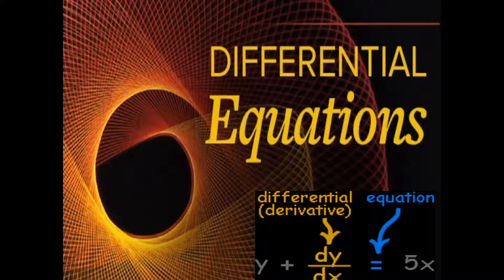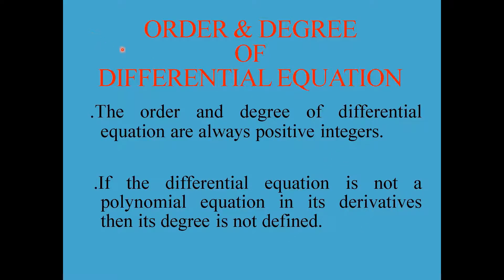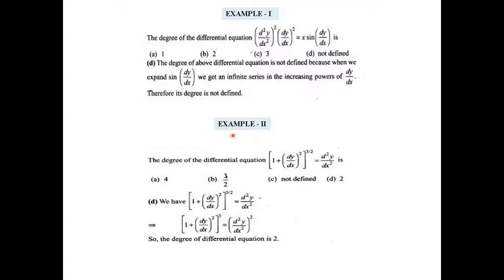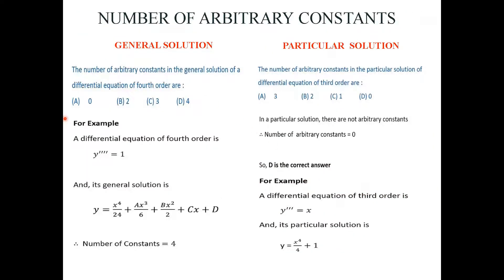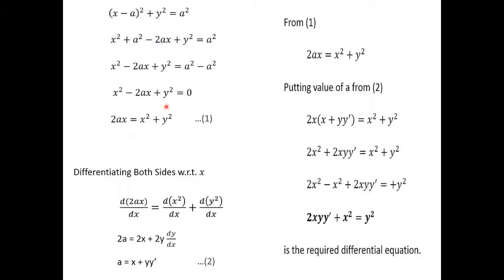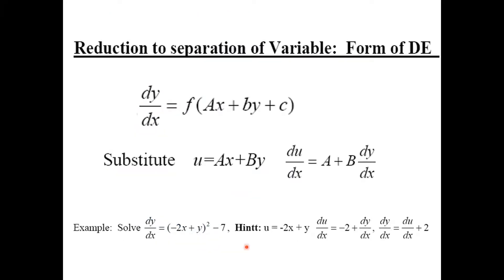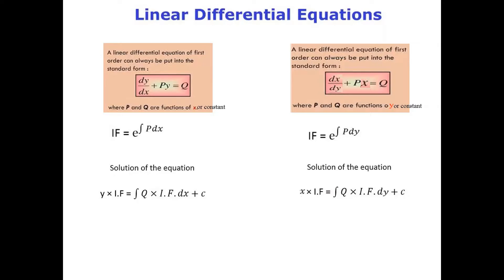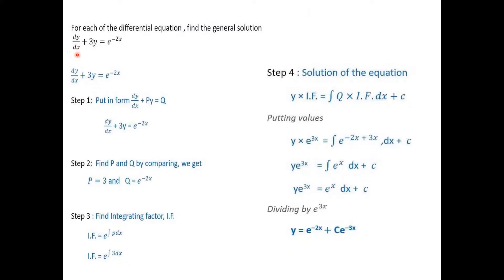DIFFERENTIAL EQUATION , CLASS XII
RECAPITULATION OF DIFFERENTIAL EQUATION